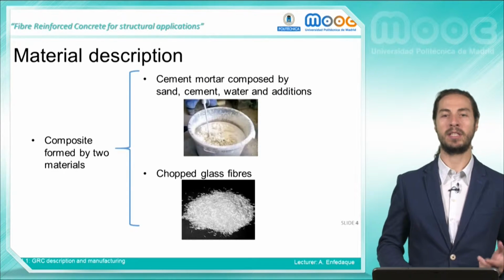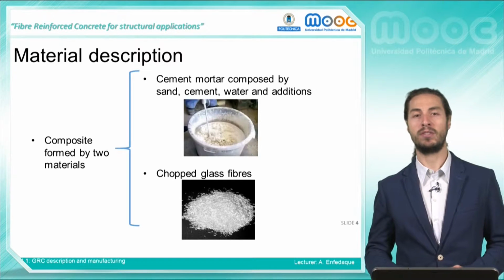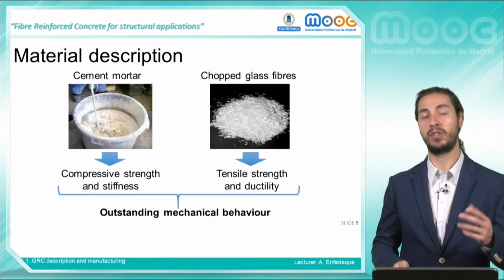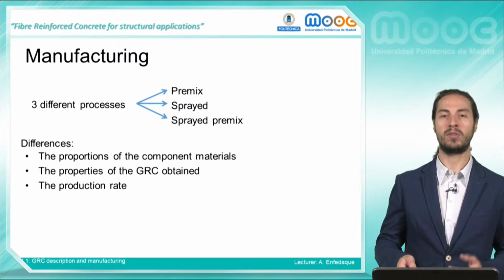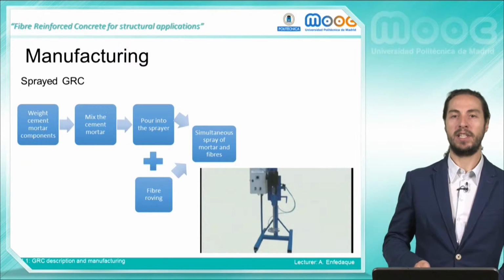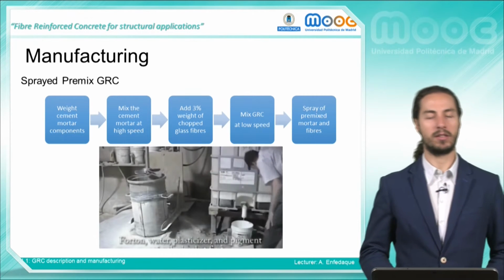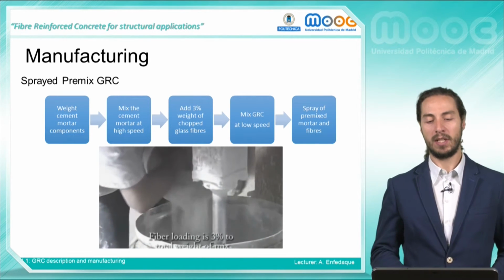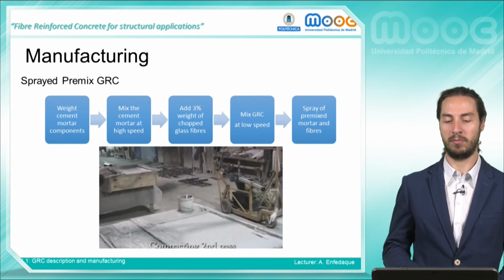MOOC FRC 4.1.1: Glass Fibre Reinforced cement I